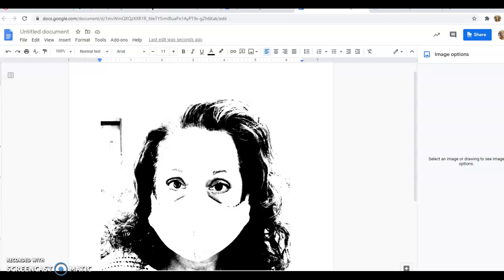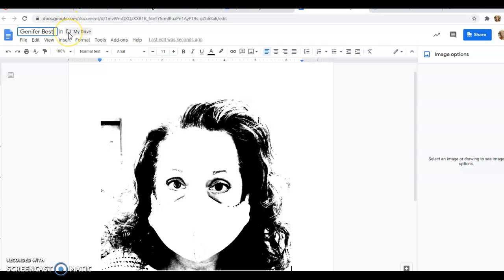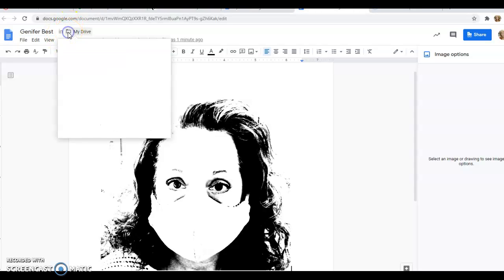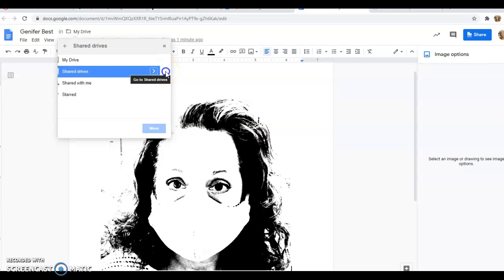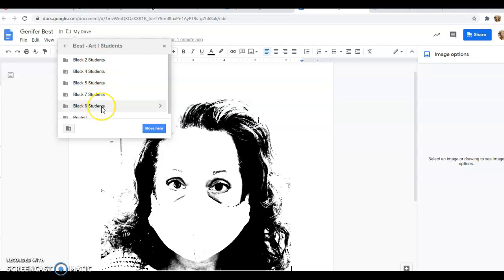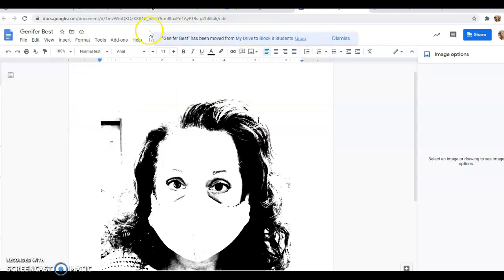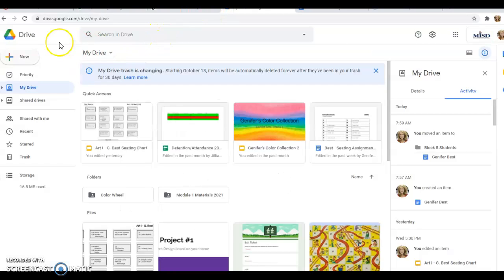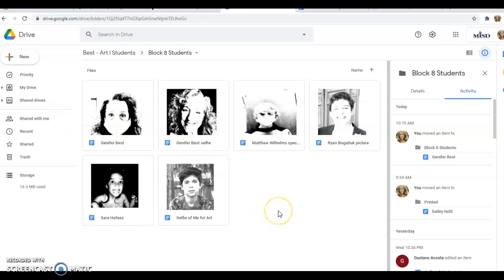Saving to shared drive